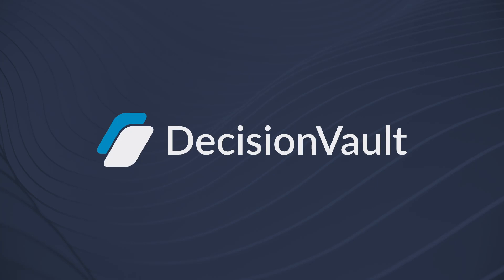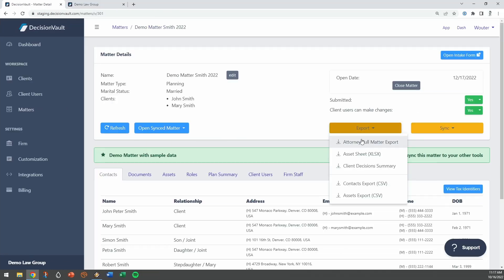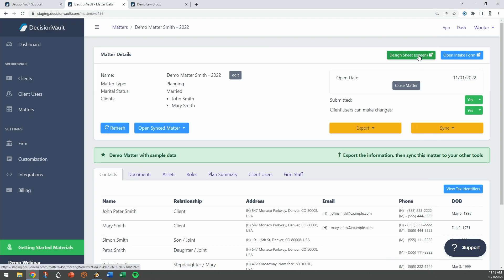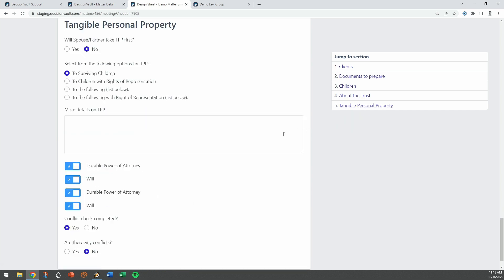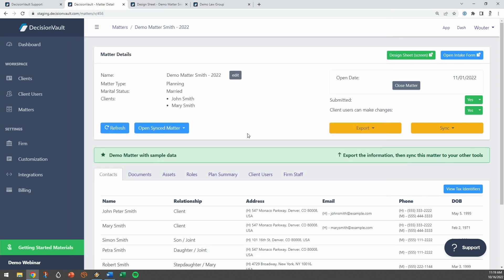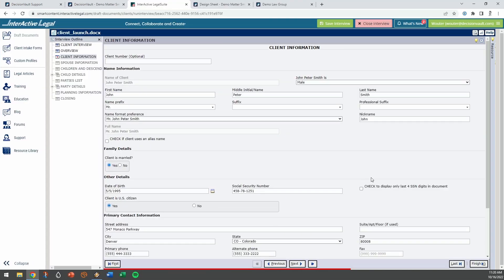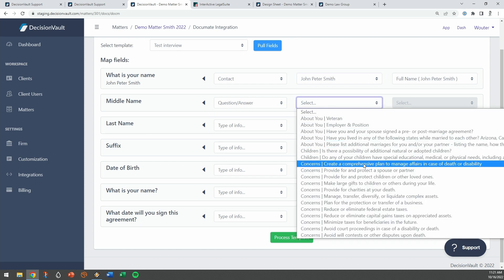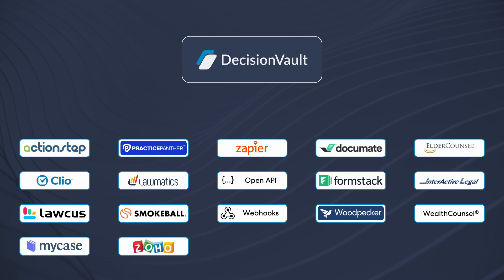DecisionVault in less than 2 minutes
This is a fast paced look at the core functionality of DecisionVault:
- Capture info on the questionnaire
- Export it in several different ways (assets come out an an Excel sheet)
- Streamline your meetings with the Design Sheet
- Sync the contacts to your draft platform